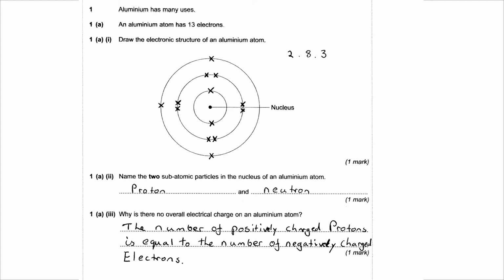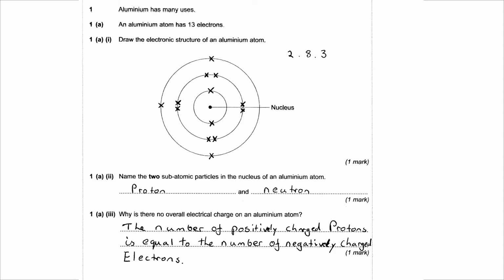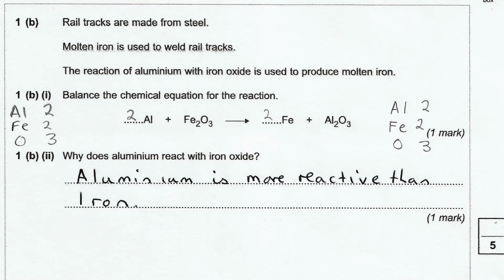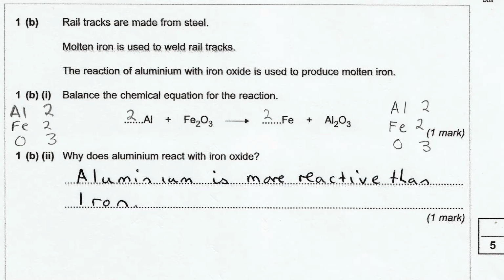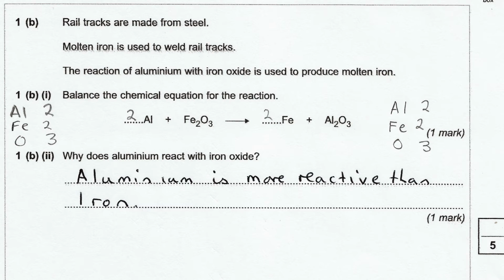AQA 2013 Higher GCSE Chemistry C1 Question 1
This question tests your understanding of atomic number, the reactivity series, how to balance equations and electron shell configurations.

In this series, I will go through the AQA chemistry past papers since 2013. Each video covers one question.